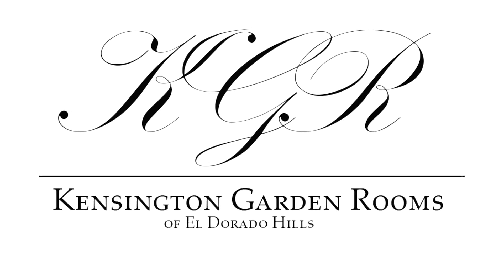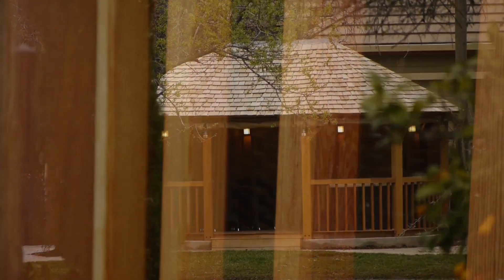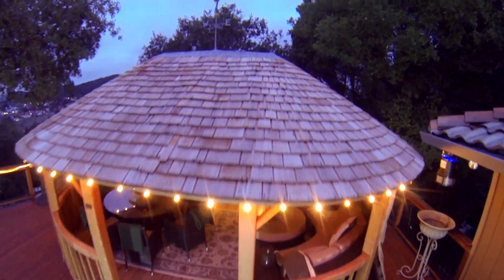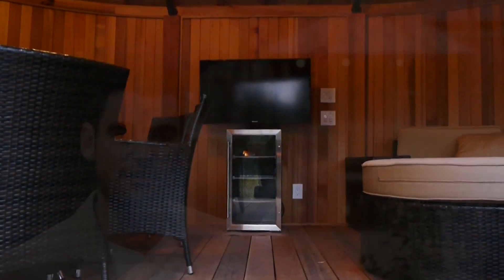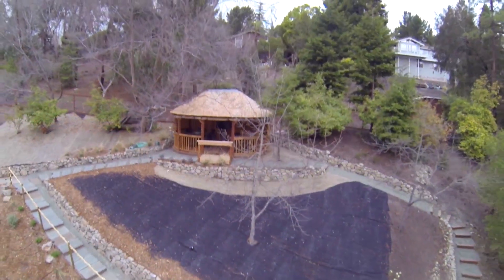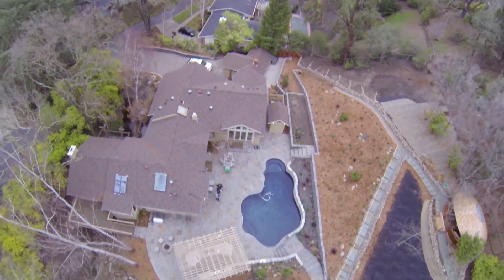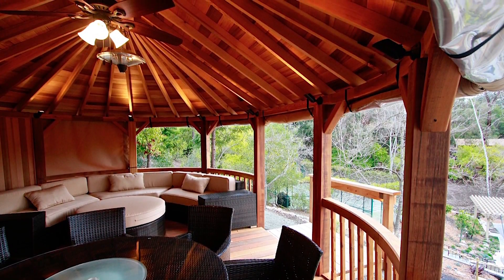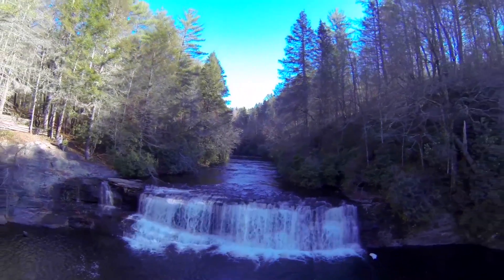The Worlds Most Luxurious Cedar Gazebos, Kensington Garden Rooms.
The Buckingham, is the ultimate outdoor garden room. The combination of fine dining and relaxed lounging beneath one roof creates a luxurious garden room/gazebo which is guaranteed to amaze your guests.

Designed with versatility in mind; the Buckingham can be used for an array of functions including but not limited to gymnasiums, home offices, treatment areas, studios and hot tub rooms. Typically used as pictured above we include a luxurious lounging area, large coffee table and a glass top, an elegant eight seater dining table, which also includes a toughened glass top and a glass lazy Susan. We include infrared heating, lighting, a beautiful ceiling fan, widescreen television a hand crafted cabinet which comes fully equipped with a wine cooler. Marine grade Sunbrella canvas blinds with the options of windows can be zipped together, completely closing the entire garden room enabling you to entertain come rain or shine.

Manufactured solely in Canadian Western Red Cedar; not only is the Buckingham superior in quality and beautiful on the eye, it also boasts a lifespan of up to 100 years.

Attention to detail and exquisite carpentry are the foundations on which the Buckingham has been formed; the hand-routed spindles, elegantly finger jointed hand rails and attractive cladded roof undoubtedly display these qualities.

If you are looking for the finest addition to your garden; The Buckingham can provide an entertainment space for you, your friends and family for years to come.

Please call the team here at Kensington Garden Rooms, for your free consultation and allow us to make your dream setting become a reality.